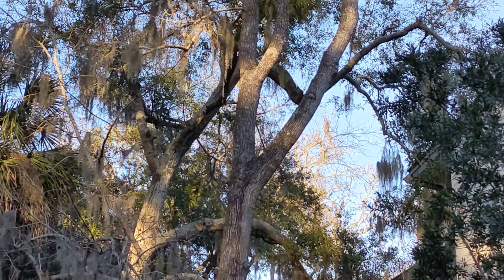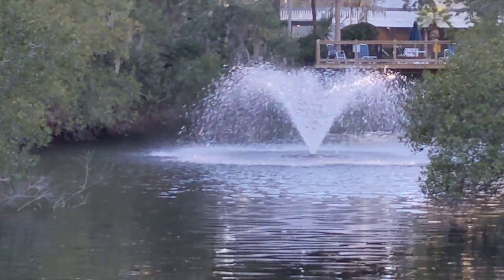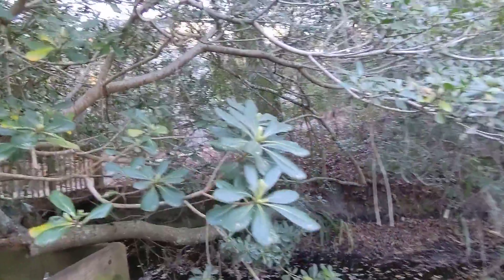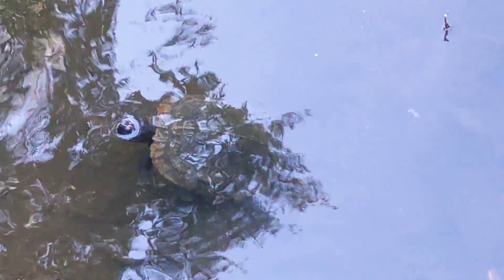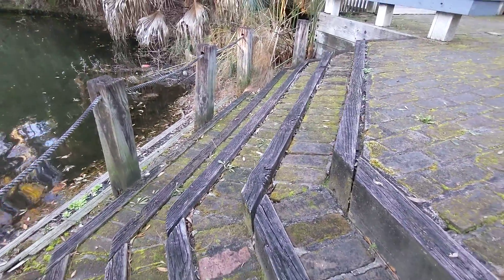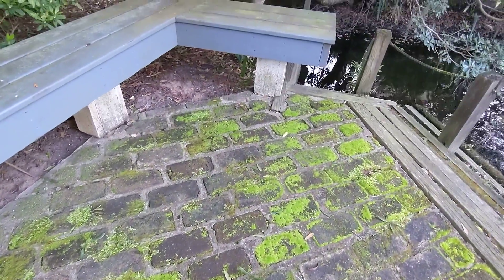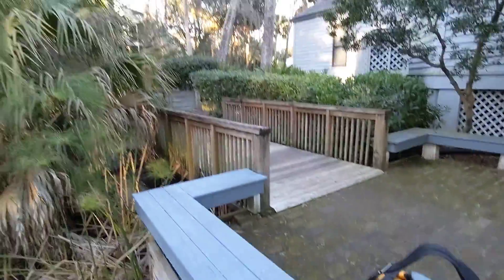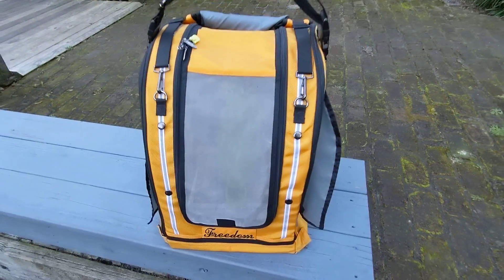Freedom the Parrot & Yellow Bellied Slider Turtle by Moss Lined Brick Deck at Treetops! Hilton Head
Freedom the Parrot & Yellow Bellied Slider Turtle by Moss Lined Brick Deck at Treetops! Hilton Head Island, SC